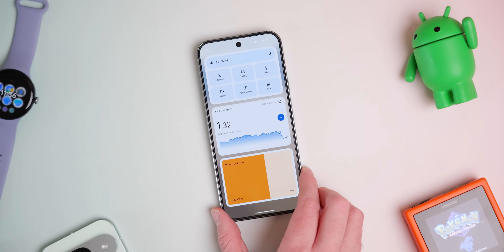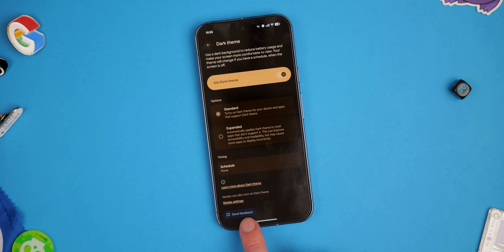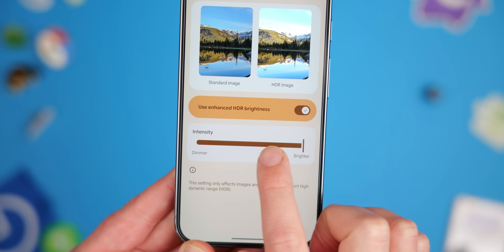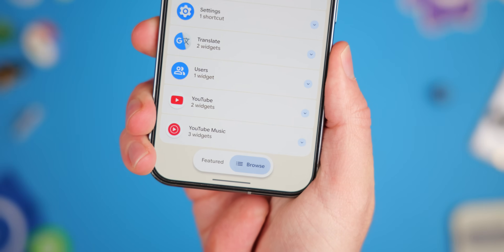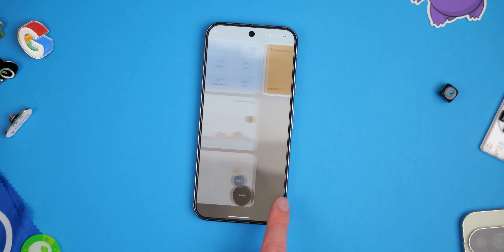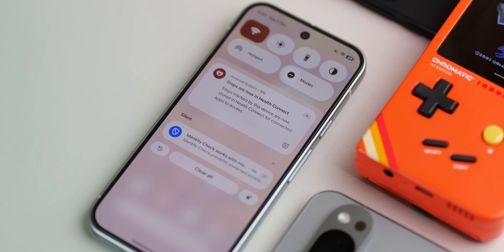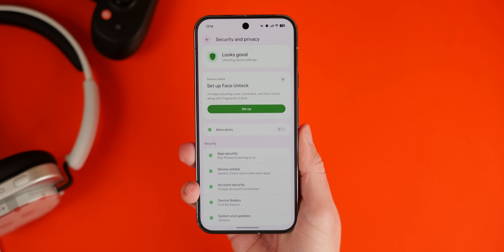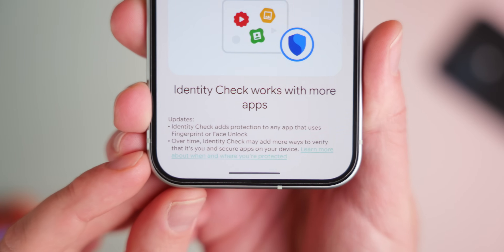Android 16 QPR2 is HUGE.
Explore all the top new features of Android 16 QPR2 — the big December “Pixel Drop”! 🎉 In this video, we walk through dark-mode improvements, new split-screen layouts, HDR brightness control, icon theming, lock-screen widgets, enhanced security & privacy options, and more.

Timestamps
00:00 – Intro
00:43 – Dark mode: force-enable for non-supported apps
01:35 – Split-screen layout update (90/10)
02:11 – Enhanced HDR brightness control
03:15 – Easier app removal & quick shortcuts on home screen
03:53 – Widgets panel redesign & lock-screen widgets (“hub mode”)
06:02 – Custom icon shapes + forced icon theming
07:36 – Phone-based step counter (Health Connect)
07:53 – Expanded biometric identity check
08:28 – Time-zone change notifications
09:06 – Outro & final thoughts